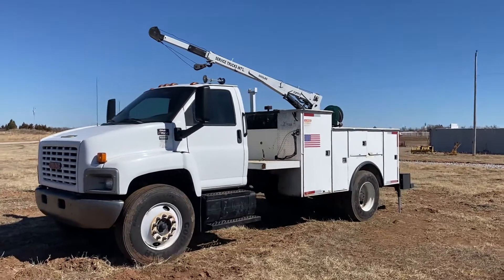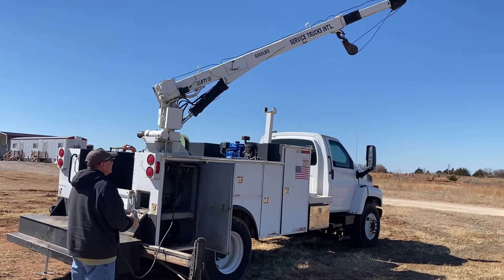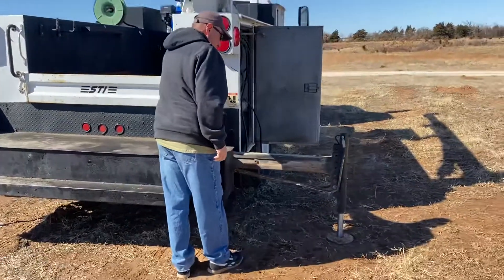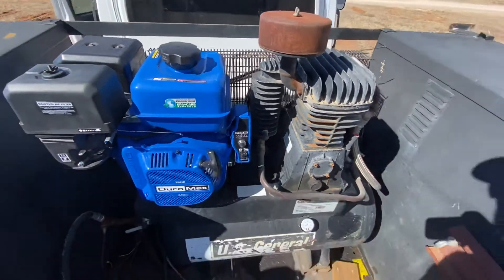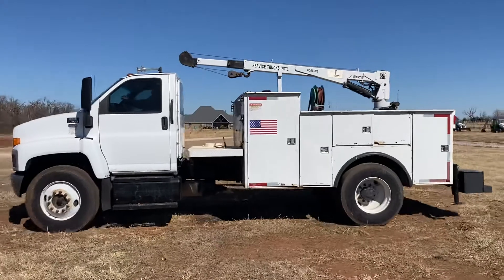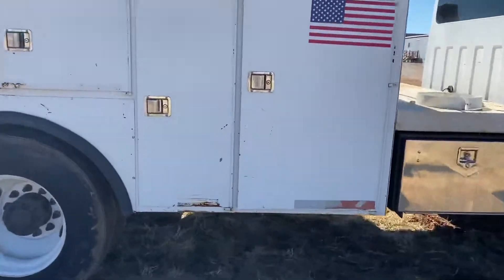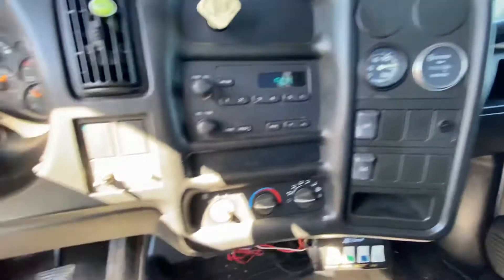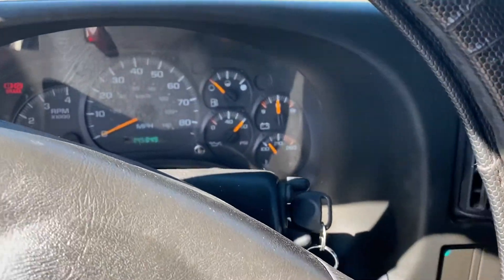2003 GMC C7500 Service Mechanics Truck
This GMC C7500 Service/Mechanics Work Truck Has SOLD!
See more trucks, trailers & construction heavy equipment for sale on our

I35 equipment
2501 E Industrial Rd

Trucks and trailers by Cow-c Auto Sales